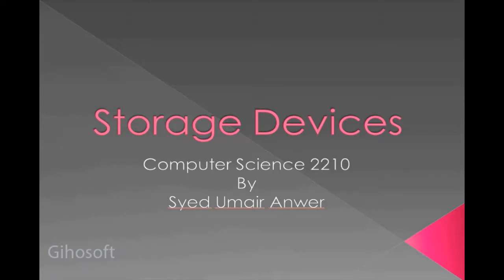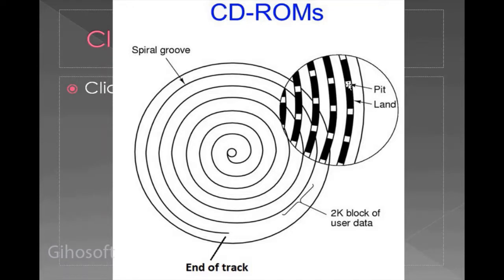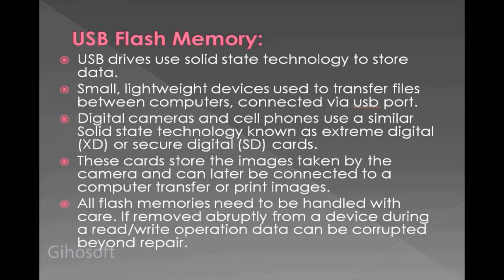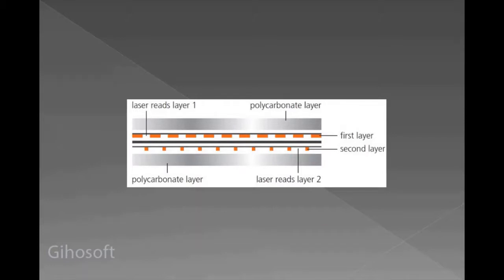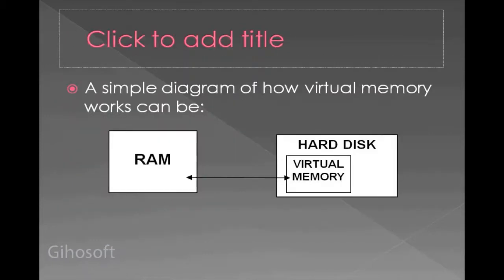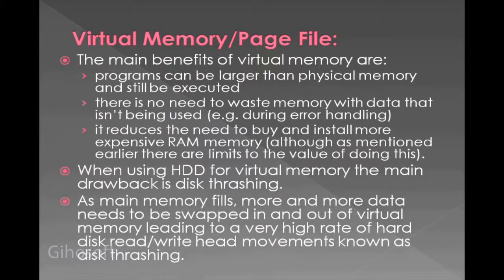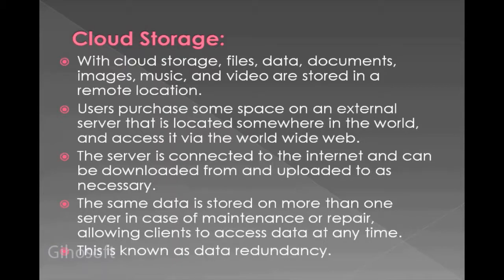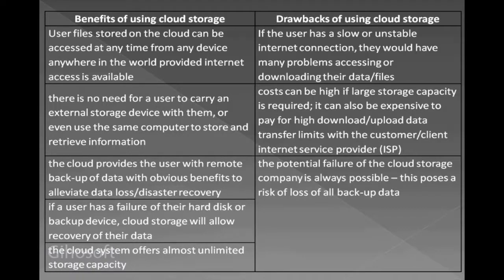3.3-Storage Devices (Part2) - Computer Science 2210 Lecture